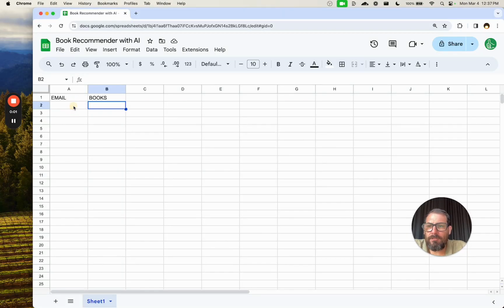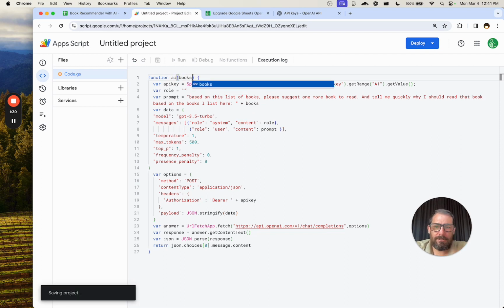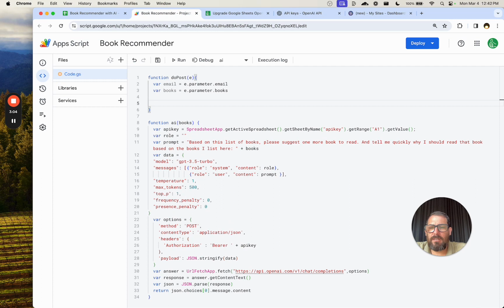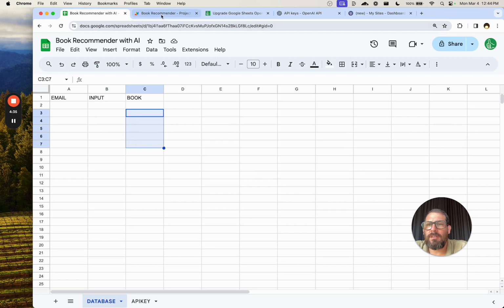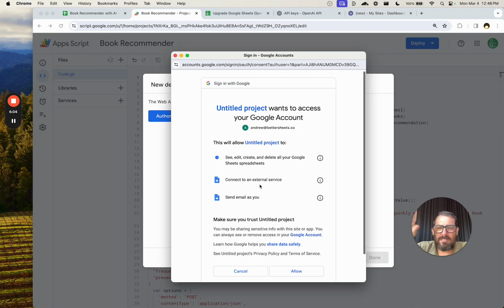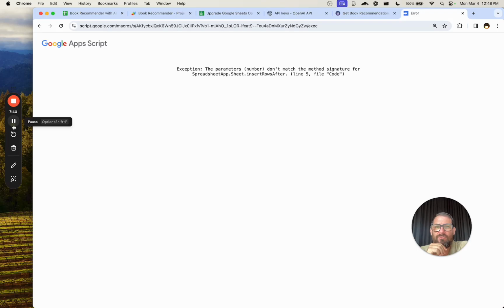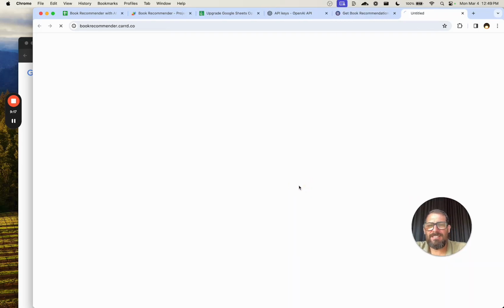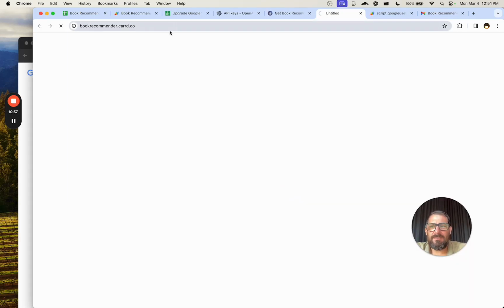Build a Book Recommender with AI in Google Sheets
Let's speed run creating an web based API that connects a user's books list into an AI recommendation of books they should read.
Using:
→ Google Sheets
→ Apps Script
→ Email via Gmail
→ Open AI API

Build a Personalized Book Recommender with Google Sheets and OpenAI🔥

In this tutorial, discover how to create a personalized book recommender system using Google Sheets and OpenAI. Follow step-by-step instructions to build an email form, capture book preferences, and generate tailored book recommendations via email using Apps Script. Learn to obtain an OpenAI API key, write effective prompts, manage form submissions, and save recommendations to a database. The session includes error handling, deployment, and practical examples. Perfect for Google Sheets enthusiasts, this guide provides a full script for BetterSheets members.

00:00 Introduction to Building a Book Recommender
00:19 Setting Up the Email Form
00:34 Creating the AI Prompt
01:42 Handling Form Inputs
05:49 Deploying the Web App
06:44 Setting Up Parameters
06:55 Saving and Publishing the Recommender
07:21 Testing the Recommender
07:43 Debugging Errors
09:19 Final Deployment and Recommendations
11:14 Conclusion and Code Sharing